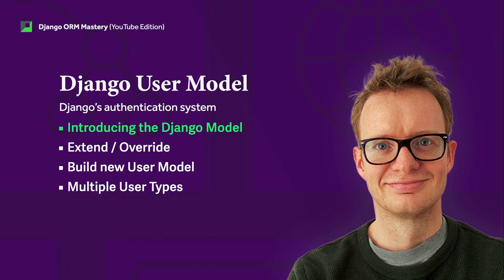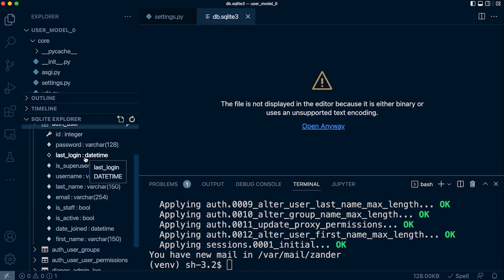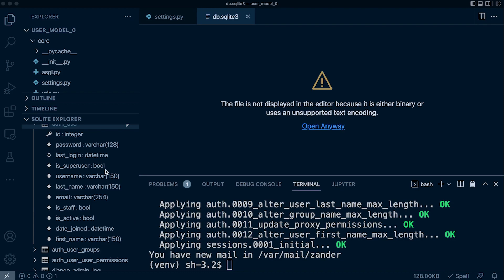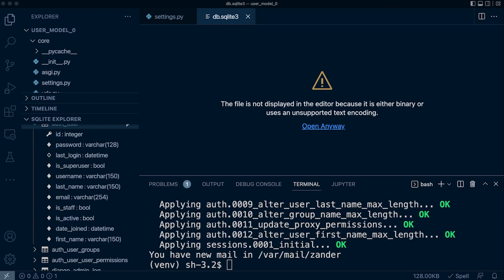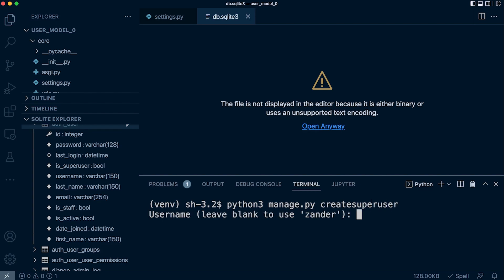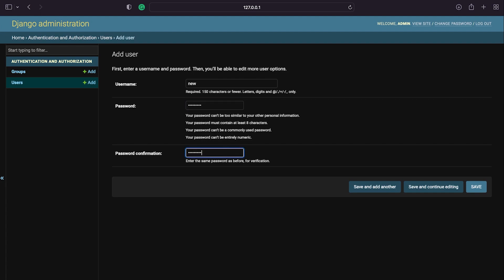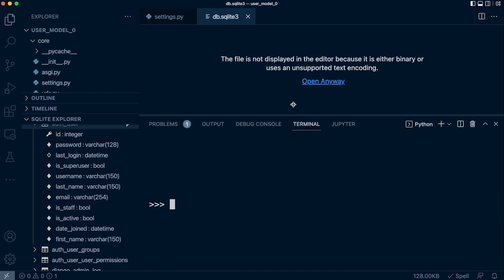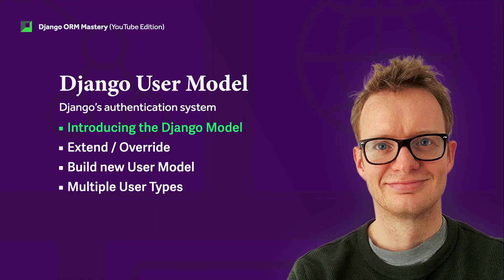Django Custom User Model | User Model Introduction | Django ORM Mastery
In this tutorial, we learn about the Django User Model. The Django 4. x ORM course provides learners with a complete overview of the Django Framework ORM (Object-relational mapping) through applied learning. In this course, you’ll learn about Django ORM and SQL features. By better understanding the features of the Django ORM, you will learn how to interact with databases from within a Django project, as you would with SQL. Through the Django ORM, you will learn how to administrate tables and perform common Create, Return, Update and Delete (CRUD) operations.

Udemy Course Link: Django 4.x ORM Mastery